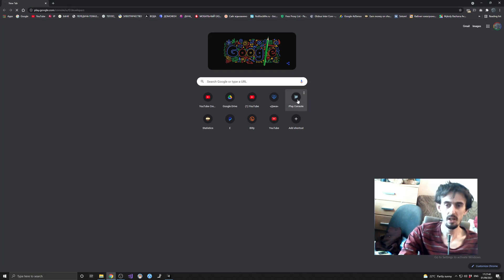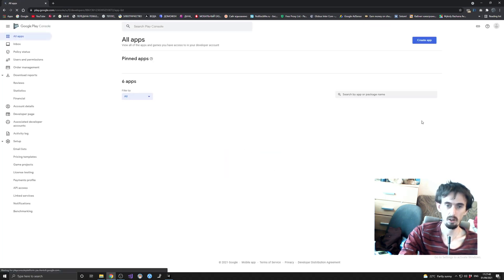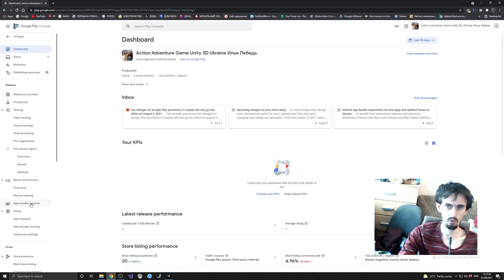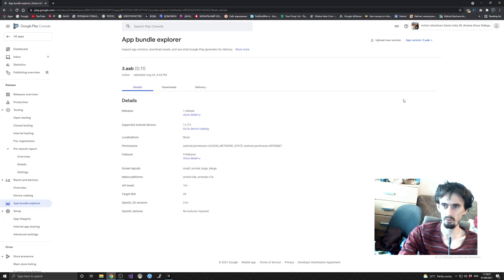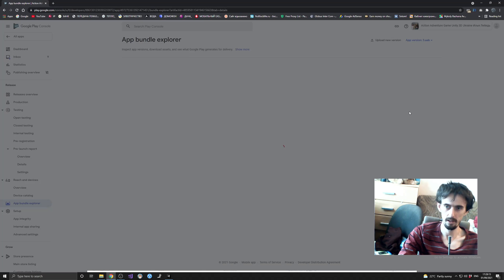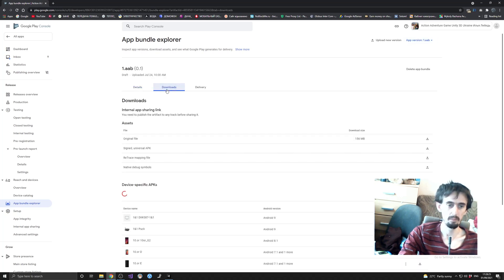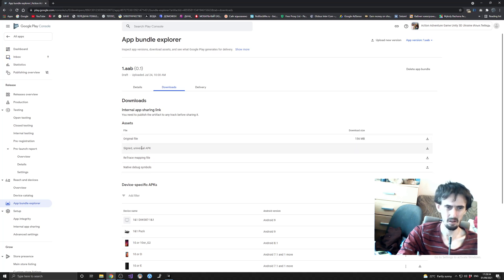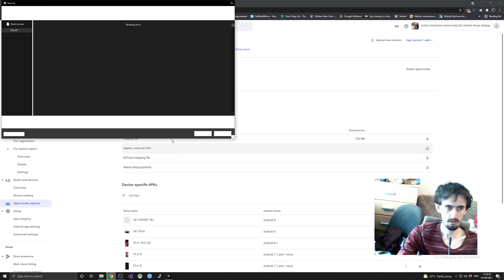DOWNLOAD AAB APK OBB FROM GOOGLE PLAY DEVELOPER CONSOLE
IN THIS VIDEO I SHOW HOW TO DOWNLOAD AAB APK OBB FROM GOOGLE PLAY DEVELOPER CONSOLE

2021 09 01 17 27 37